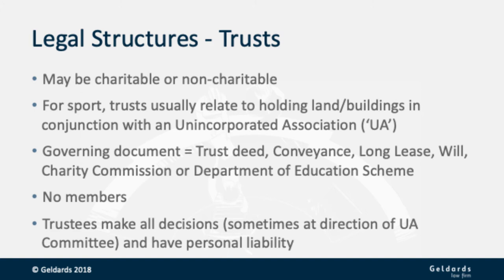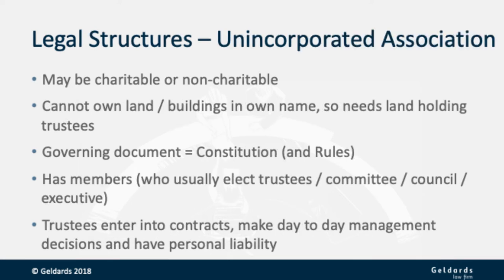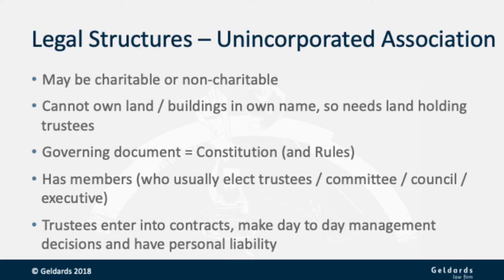Leadership & Governance: Unincorporated Associations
A guide to how and why junior football clubs become unincorporated associations.